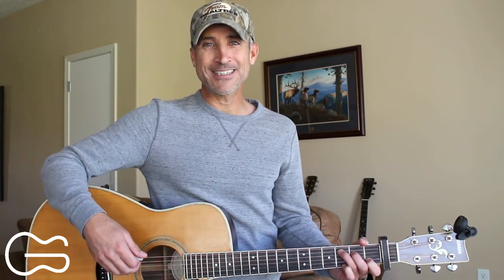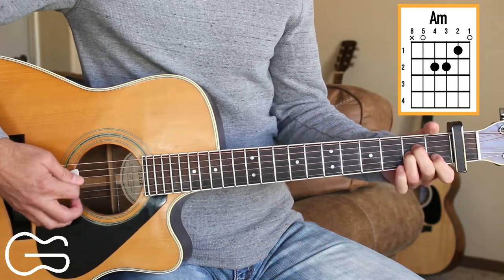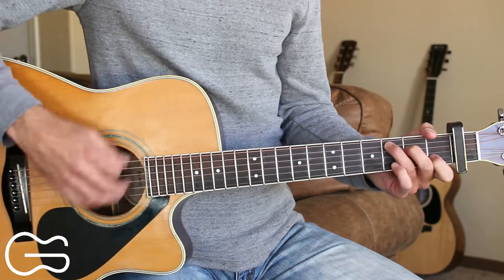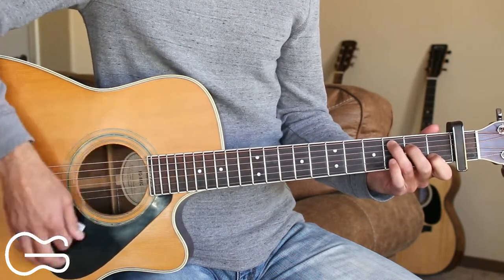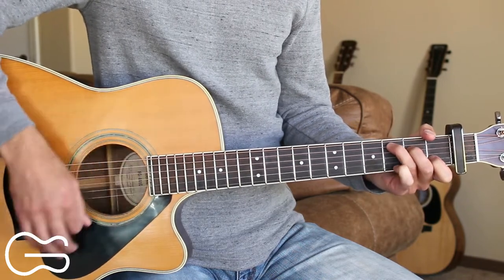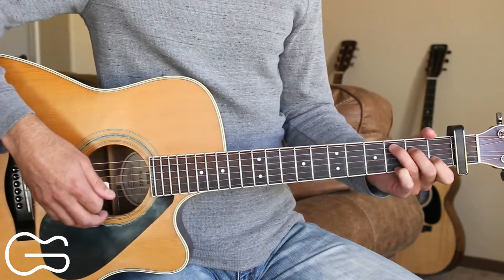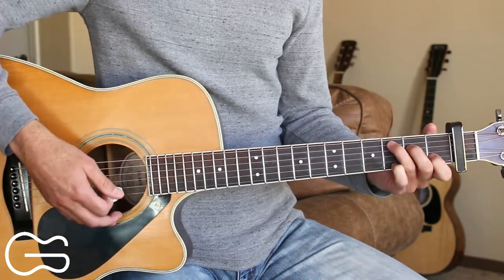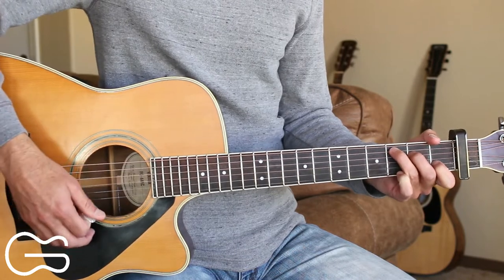Brother Jukebox - Mark Chesnutt - Guitar Lesson | Tutorial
This is a guitar tutorial for you to learn how to play the 90's country song Brother Jukebox by Mark Chesnutt.  Today in this video guitar lesson, I'm going to teach you how to play the chords and strumming pattern to Brother Jukebox on acoustic guitar.  Learn Guitar Favorites is a place for beginners, intermediate and advanced players to learn how to play your favorite hit country songs by many different country artists.
CAPO: 1st FRET
CHORDS: C/G/G/Am/Em
STRUMMING: DDDUDU

❤THANK YOU TO MY PATRONS! Shawn, Calvin, Shy, Stephen, Michael, John, Theodore, Scott, Adam, Angel, Randy, Jared, Seth, Edward, Chris, Shawn, Joey!!! ~ Thank you so much!